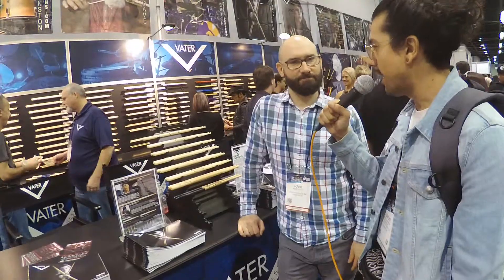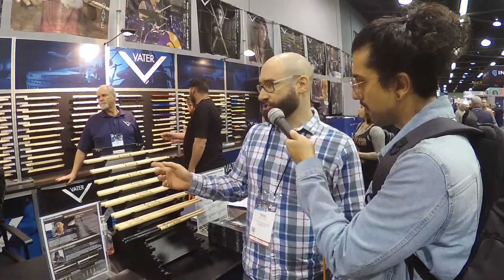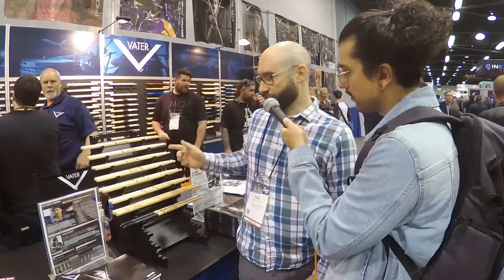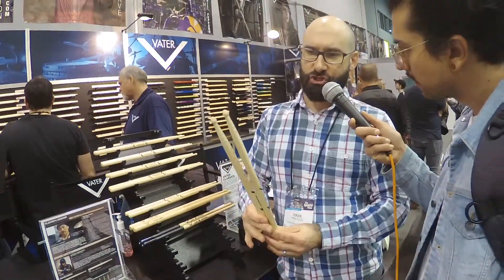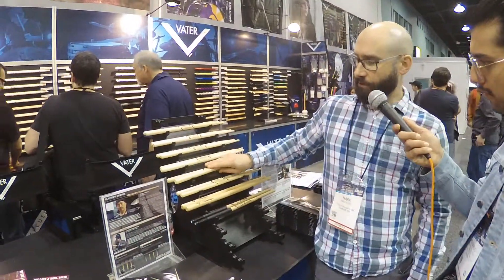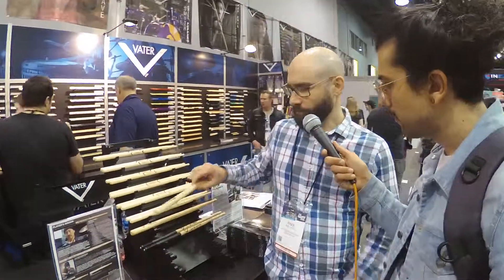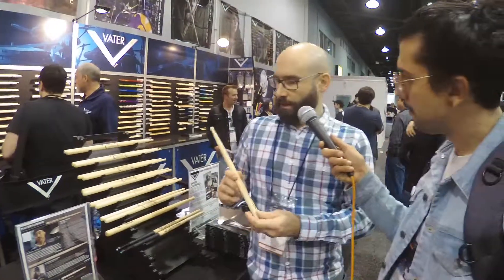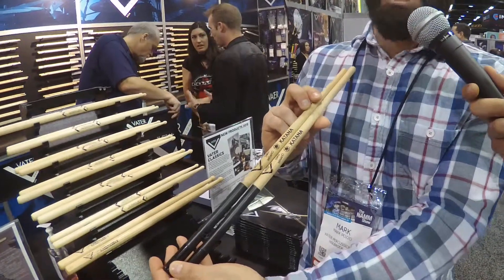NAMM 2019 | Vater Percussion | KUCR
Eddie talks with Mark at the Vater Percussion booth. They have two new artists models the; SDJ Malik signature series and the Taku Hirano Katana signature series. These models are available NOW!